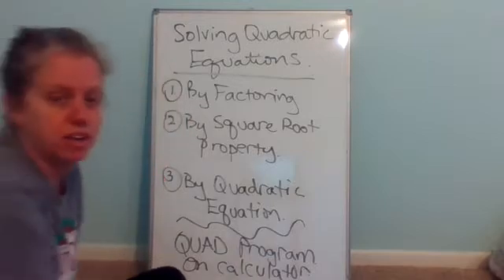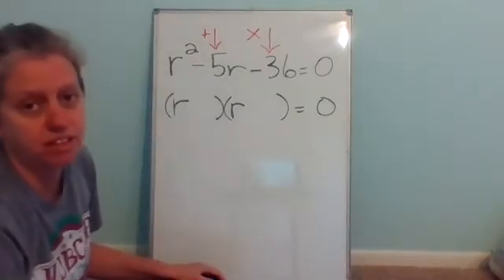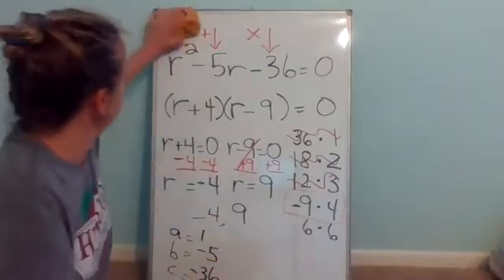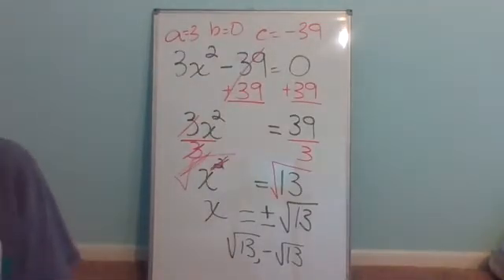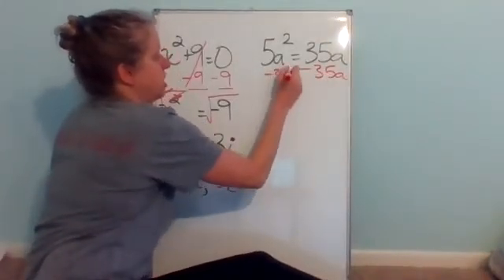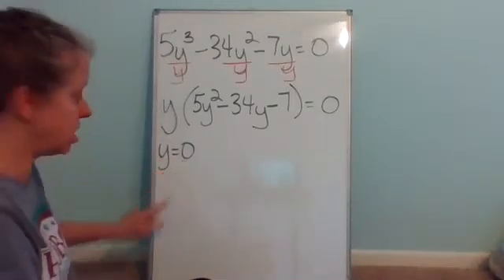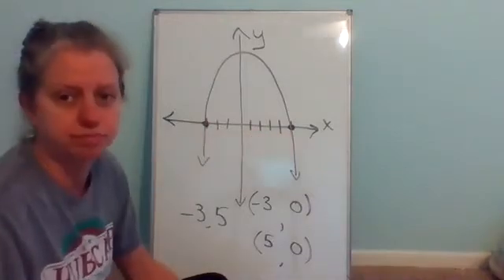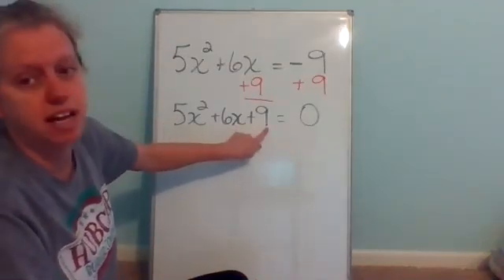College Algebra Support for 7.4